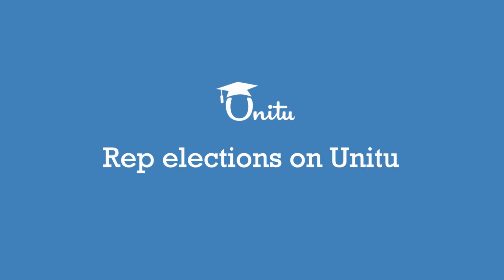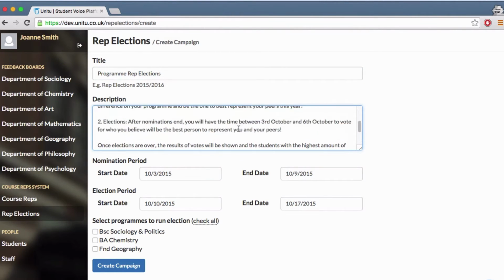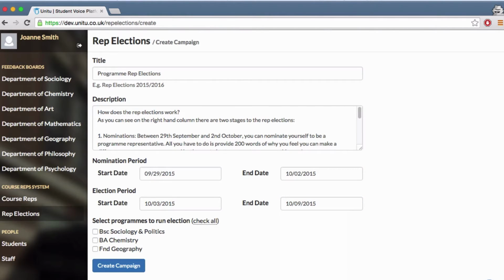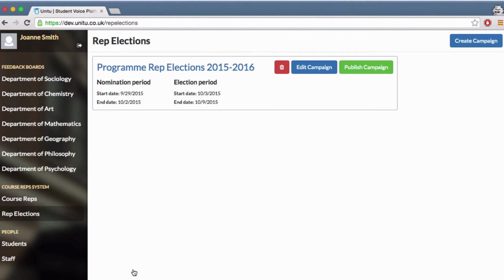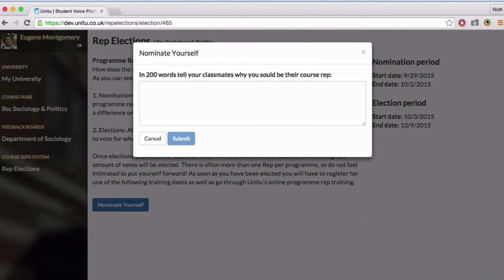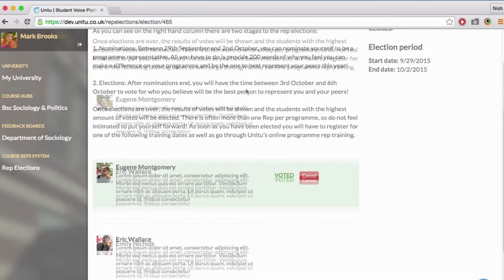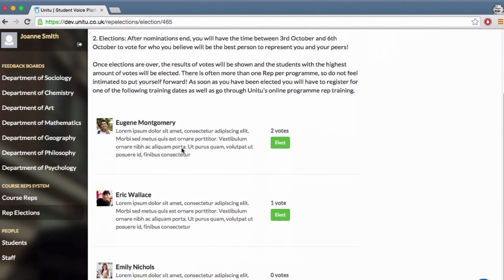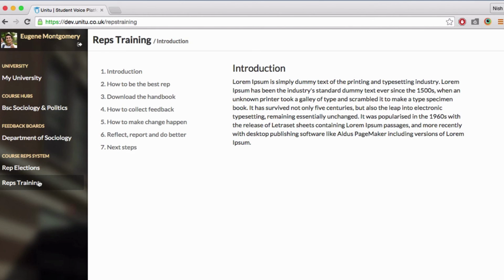Rep Elections Campaign on Unitu